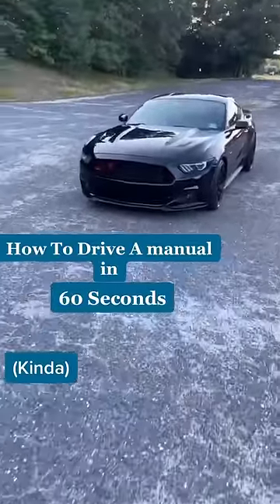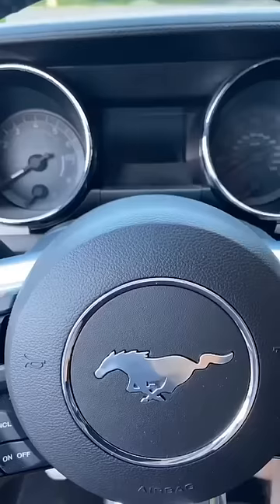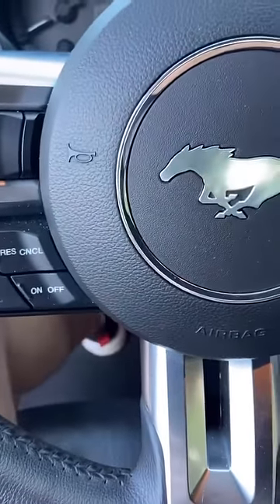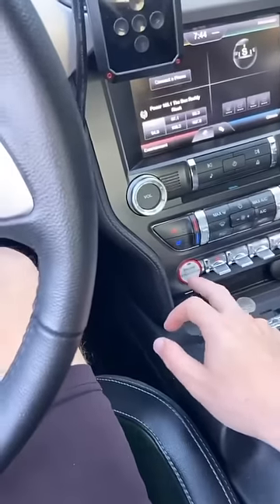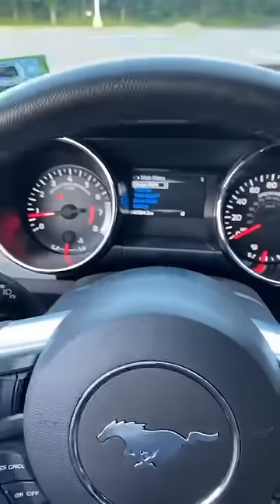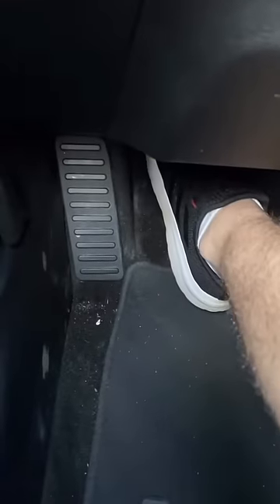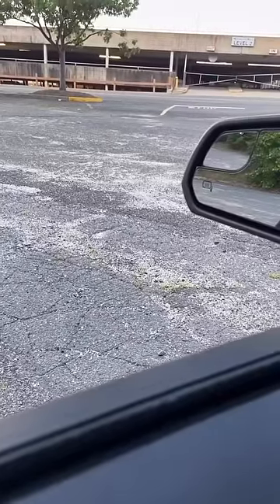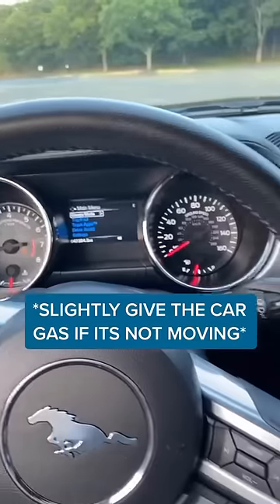How to drive a manual transmission